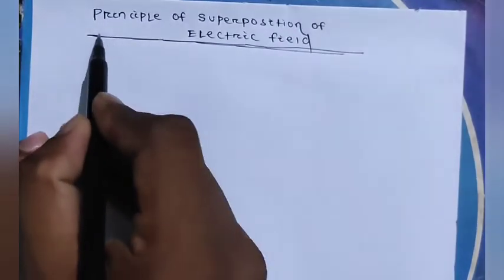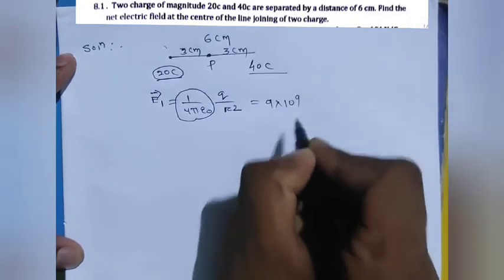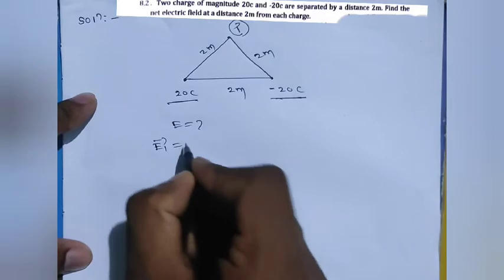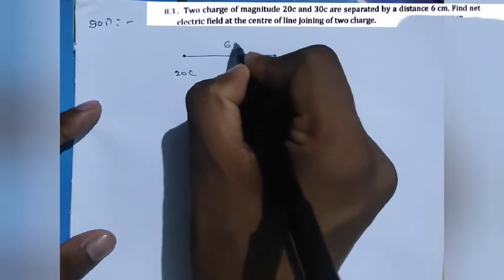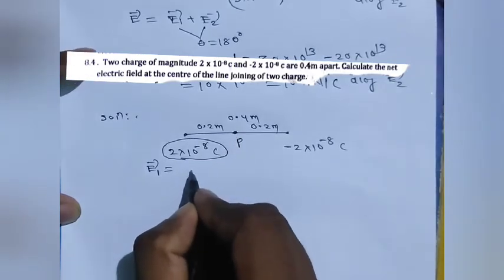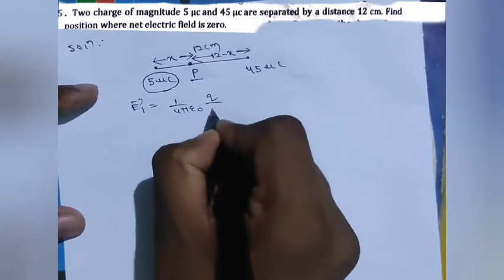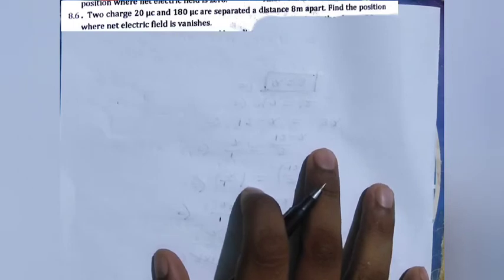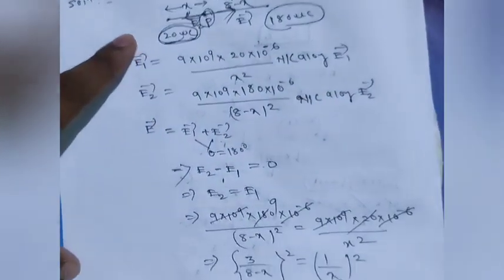Problems on Principle of superposition of Electric field|Electrostatics|Physics|CHSE|CBSE|ICSE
Principle of superposition of electric field